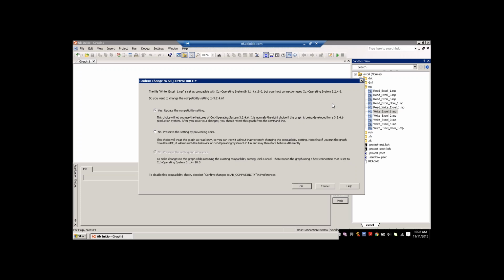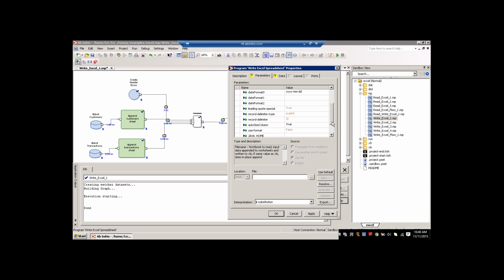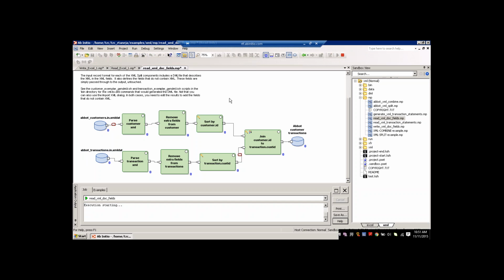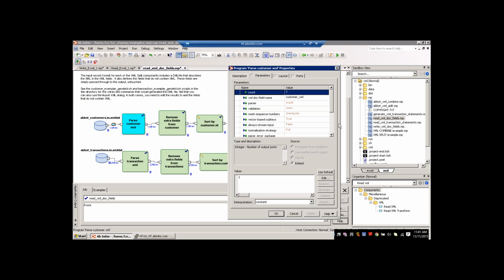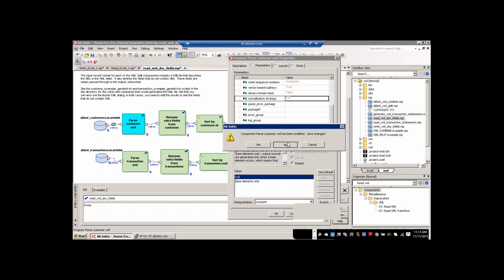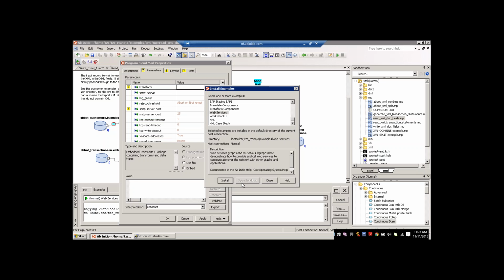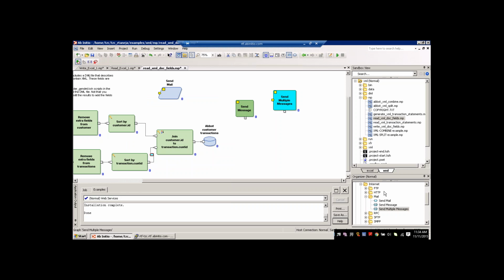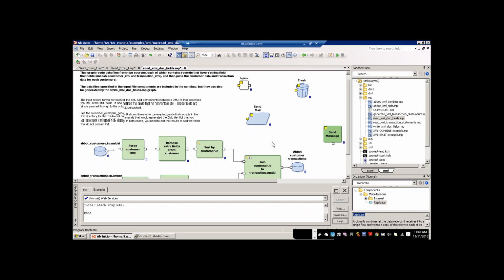Abinitio splitXML component||class 43||telugu ||2025||Abinitio course||Free||abinitio in telugu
Abinitio splitXML component||class 43||telugu ||2025||Abinitio course||Free||abinitio in teluguWelcome to Ab Initio Tutorials in Telugu 🎥✨ — your complete guide to learning one of the most powerful ETL tools used in the IT industry today. Here, we take you on a smooth journey starting from the basics and moving step by step into advanced concepts, all explained in simple Telugu 🗣️ so you can learn without confusion. And for our global viewers 🌍, English subtitles 📖 will be added very soon.

This channel is not just about learning commands ⚡, but about truly understanding how Ab Initio works in real-time projects 💻, how data is extracted, transformed, and loaded 🔄, and how this tool supports data warehousing and data engineering 🏗️ at the enterprise level. If you’re a student 🎓 preparing for IT jobs, a fresher looking to crack interviews 💼, or an experienced professional 🚀 planning to upgrade your skills, then these tutorials are made for you.

Ab Initio is one of the most in-demand technologies 🌟, and learning it can open up high-paying job opportunities 💰 in leading MNCs 🏢. By following these tutorials, you’ll not only build strong technical skills but also gain the confidence to solve real-world challenges 🛠️. Each video is designed with practical examples, career tips, and easy-to-follow explanations so you can connect theory with industry needs.

Our mission ❤️ is to make complex technology simple 🧩 and provide quality education in Telugu that can reach learners everywhere. With English subtitles coming soon, this channel will help both regional and international learners grow together. So if you are serious about learning Ab Initio, ETL tools, and Data Engineering, you are in the right place ✅.

Share these videos with your friends and colleagues so we can build a strong learning community together 🙌.

ABINITIO TUTORIALS